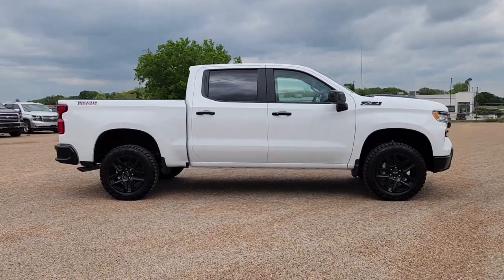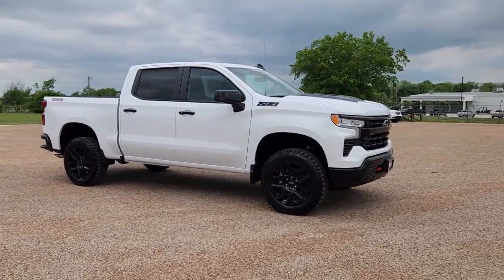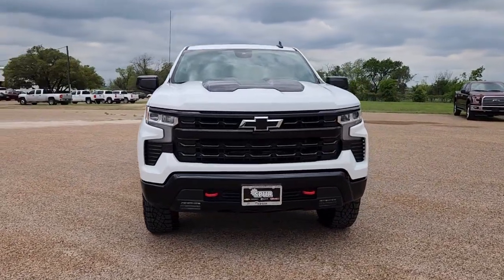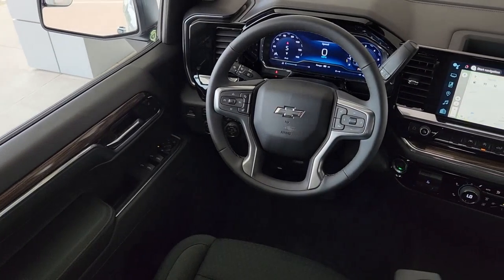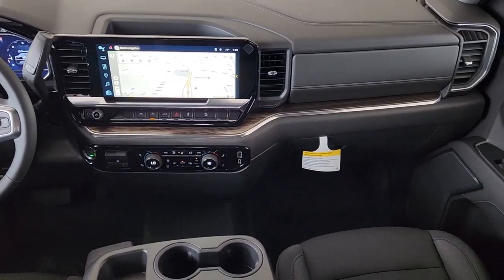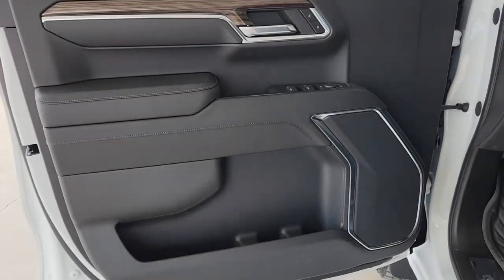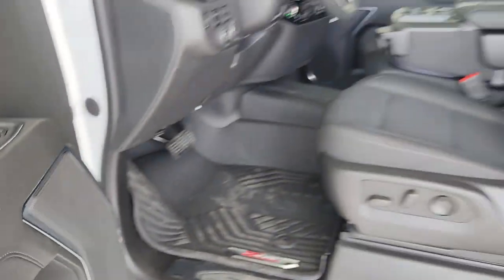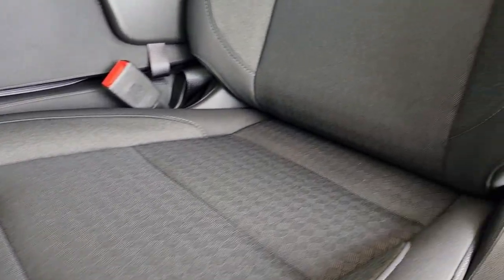2023 Chevrolet Silverado_1500 Gatesville, Waco, Temple, Evant, McGregor G230197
Summit White New 2023 Chevrolet Silverado_1500 LT Trail Boss available in 210 S. HWY 36 Bypass, Gatesville, Texas at Spur Chevrolet Buick GMC. Servicing the Gatesville, Waco, Temple, Evant, McGregor, TX area.

210 S HWY 36 BYPASS

Summit White 2023 Chevrolet Silverado 1500 LT Trail Boss 4WD 8-Speed Automatic 2.7L Turbo 8-Speed Automatic 4WD Black Cloth. This vehicle comes nicely equipped with Convenience Package (10-Way Power Driver Seat w/Lumbar 120-Volt Bed Mounted Power Outlet 120-Volt Instrument Panel Power Outlet Dual Rear USB Ports (Charge Only) Dual-Zone Automatic Climate Control Electric Rear-Window Defogger Heated Driver & Front Outboard Passenger Seats Heated Steering Wheel Keyless Open & Start Manual Tilt/Telescoping Steering Column Remote Vehicle Starter System Theft Deterrent System (Unauthorized Entry) and Wrapped Steering Wheel) Dark Essentials Package (LPO) (Black Name Plates (LPO)) Preferred Equipment Group 2LT (12.3 Multicolor Reconfigurable Digital Display 6-Speaker Audio System All-Weather Floor Liner (LPO) (AAK) Auto-Locking Rear Differential Bluetooth For Phone Chevrolet Connected Access Capable Color-Keyed Carpeting Floor Covering Compass Deep-Tinted Glass Electrical Steering Column Lock Electronic Cruise Control EZ Lift Power Lock & Release Tailgate Front LED Fog Lamps HD Rear Vision Camera Heated Power-Adjustable Outside Mirrors High Gloss Black Mirror Caps Inside Rear-View Mirror w/Tilt LED Cargo Area Lighting OnStar & Chevrolet Connected Services Capable Performance Red Recovery Hooks Power Front Windows w/Driver Express Up/Down Power Front Windows w/Passenger Express Down Power Rear Windows w/Express Down Rear 60/40 Folding Bench Seat (Folds Up) SiriusXM w/360L Standard Tailgate Steering Wheel Audio Controls Wi-Fi Hot Spot Capable and Wireless Phone Projection) Protection Package (Chevytec Spray-On Black Bedliner and Rear Wheelhouse Liners) Suspension Package (Heavy-Duty Air Filter and Hill Descent Control) Trailering Package (Hitch Guidance) 8-Speed Automatic 4WD Black Cloth 220 Amp Alternator 3.42 Rear Axle Ratio 40/20/40 Front Split-Bench Seat 4-Wheel Disc Brakes 6 Speakers ABS brakes Air Conditioning Alloy wheels AM/FM radio: SiriusXM with 360L Apple CarPlay/Android Auto Auto High-beam Headlights Automatic Emergency Braking Automatic temperature control Black Tailgate CHEVROLET Lettering (LPO) Brake assist Cloth Seat Trim Delay-off headlights Driver door bin Driver vanity mirror Dual front impact airbags Dual front side impact airbags Electronic Stability Control Following Distance Indicator Forward Collision Alert Front anti-roll bar Front Center Armrest w/Storage Front dual zone A/C Front fog lights Front License Plate Kit Front Pedestrian Braking Front reading lights Front wheel independent suspension Fully automatic headlights Heated door mirrors Heated front seats Heated steering wheel Illuminated entry Integrated Trailer Brake Controller IntelliBeam Automatic High Beam On/Off Lane Keep Assist w/Lane Departure Warning Low tire pressure warning Not Equipped w/Steering Column Lock Occupant sensing airbag Outside temperature display Overhead airbag Overhead console Panic alarm Passenger door bin Passenger vanity mirror Power door mirrors Power driver seat Power steering Power windows Premium audio system: Chevrolet Infotainment 3 Premium Radio data system Radio: Chevrolet Infotainment 3 Premium System Rear reading lights Rear step bumper Rear window defroster Remote keyless entry Security system Speed control Speed-sensing steering Split folding rear seat Steering wheel mounted audio controls Tachometer Telescoping steering wheel Tilt steering wheel Traction control Trip computer Variably intermittent wipers Voltmeter Wheels: 18 x 8.5 Black Painted Aluminum and Wheels: 20 x 9 High Gloss Black Painted Alum.brbrWhen you buy from SPUR GM you are purchasing with peace of mind knowing that each vehicle has been inspected and serviced by our Certified Technicians. Price includes: $1000 - Chevrolet Select Market Bonus Cash. Exp. 05/01/2023 $1250 - Chevrolet Consumer Cash Program. Exp. 05/01/2
Preferred Equipment Group 2LT|3.42 Rear Axle Ratio|Auto-Locking Rear Differential|Wheels: 18 x 8.5 Black Painted Aluminum|Wheels: 20 x 9 High Gloss Black Painted Alum|40/20/40 Front Split-Bench Seat|Cloth Seat Trim|10-Way Power Driver Seat w/Lumbar|Radio: Chevrolet Infotainment 3 Premium System|Electronic Cruise Control|Electric Rear-Window Defogger|Color-Keyed Carpeting Floor Covering|All-Wea